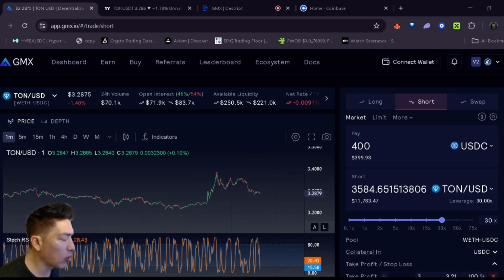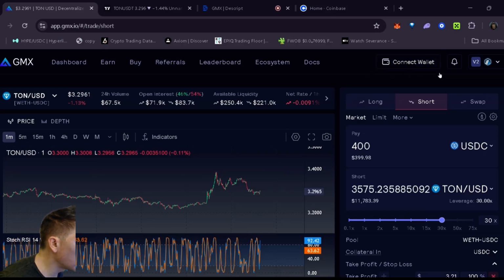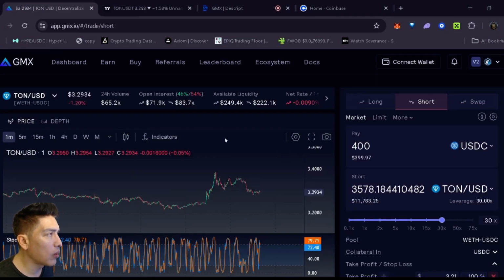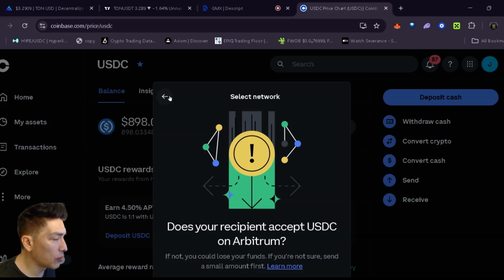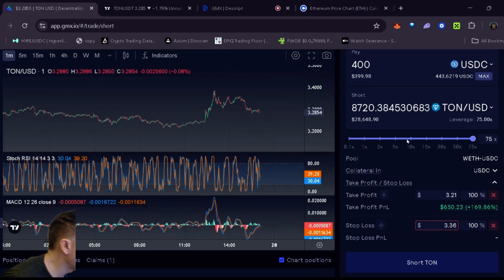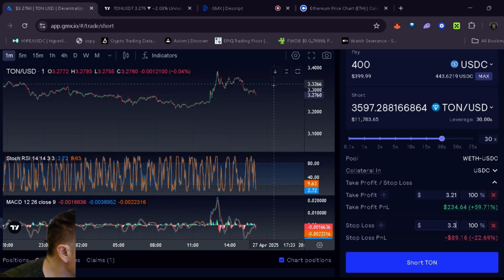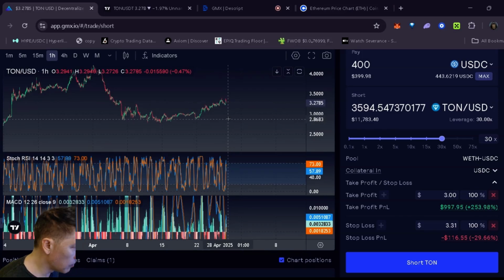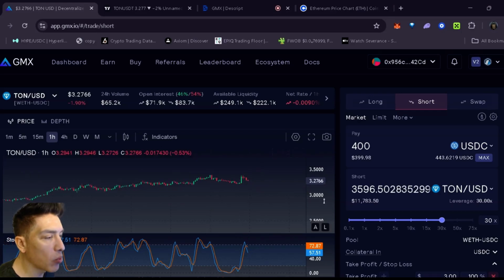How to Use GMX.io for Leverage Trading (Full Beginner Guide!)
Thinking about leverage trading but stuck because of U.S. restrictions?
In this video, I show you exactly how to use GMX.io, a decentralized platform for trading perps and futures with your own wallet.
Step-by-step tutorial for MetaMask setup, funding, and executing your first trade!

🎯 What you'll learn:
- How to set up your MetaMask wallet for decentralized trading
- How to fund your wallet with USDC (Arbitrum) and ETH for gas fees
- How to connect your wallet to GMX.io
- How to set your leverage, collateral, stop-loss, and take-profit
- Why GMX is a solid option for U.S. traders looking to escape CEX restrictions
- Tips for safe leverage trading and avoiding liquidation